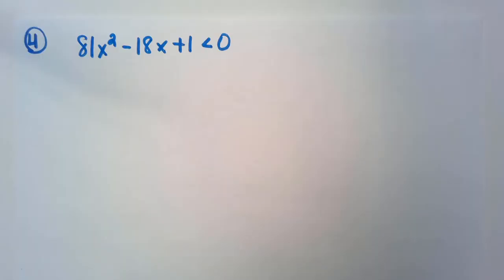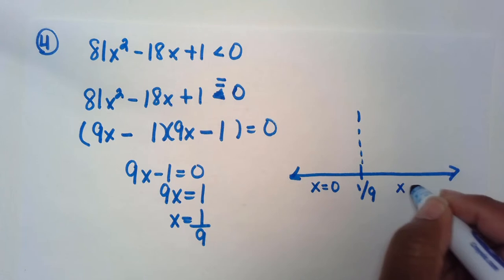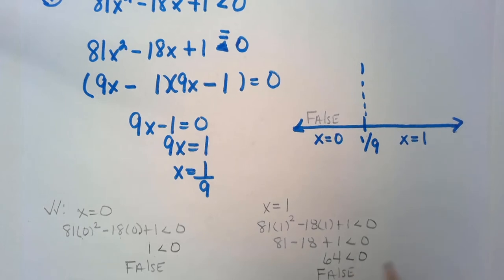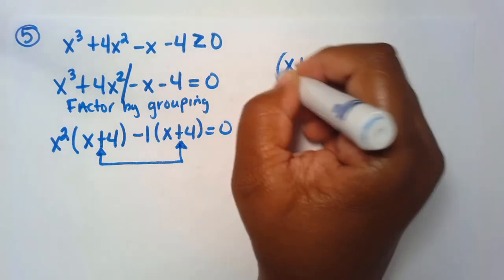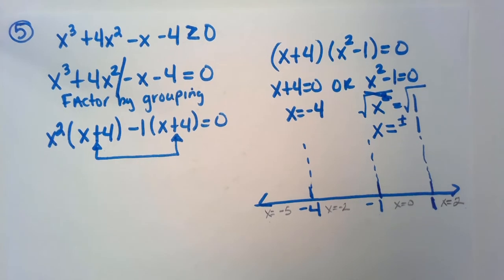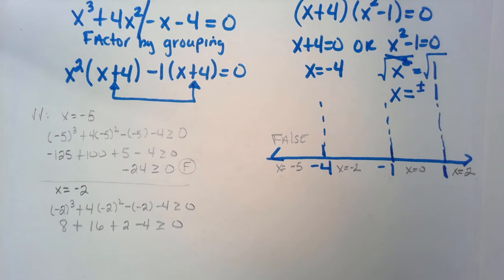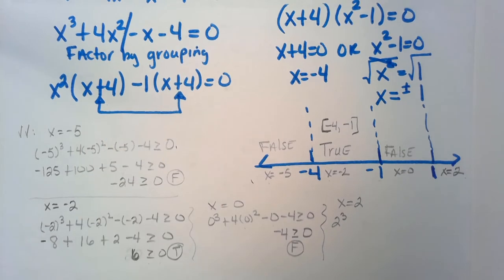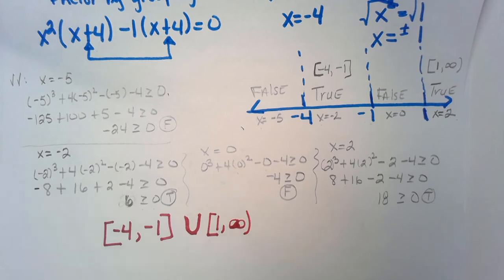College Algebra: Polynomial Inequalities (example 3)